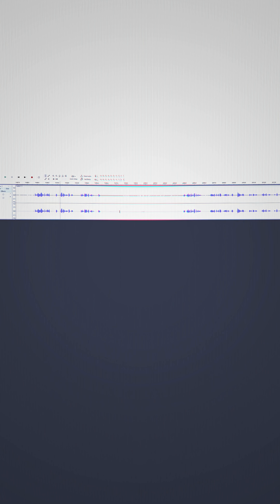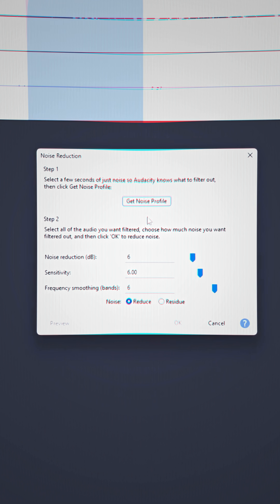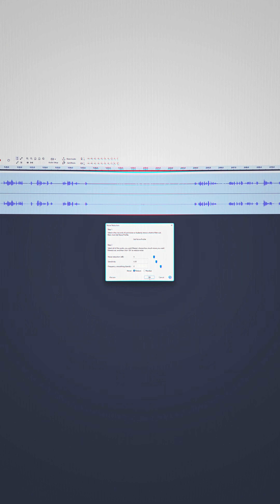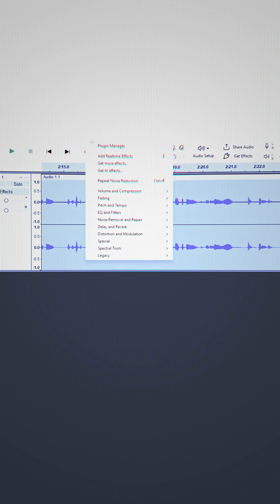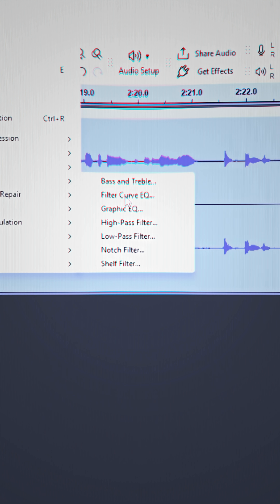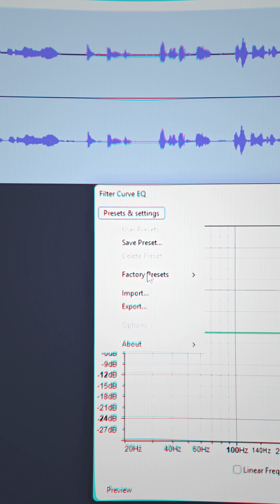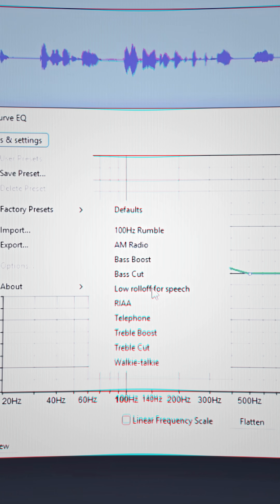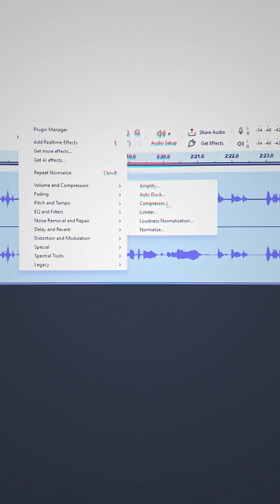you're doing your voiceovers WRONG?!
how I do my voiceovers and my presets on Audacity!
quite daunting at first, but some solid results Alhamdulillah